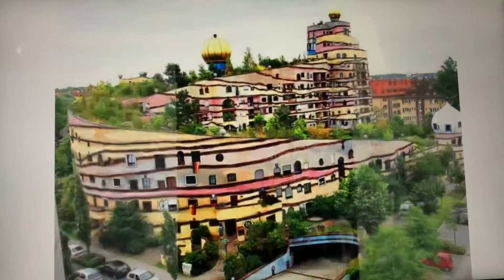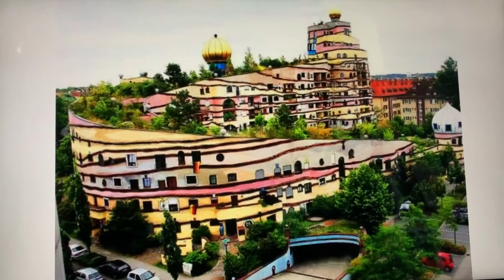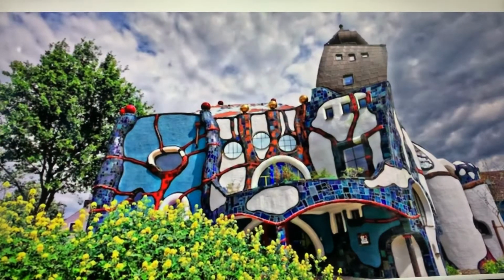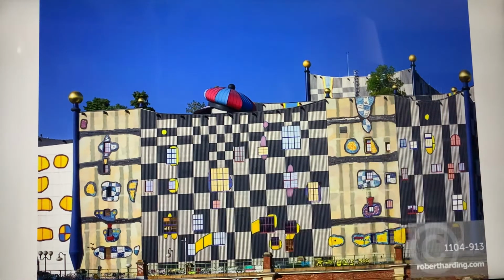Learn about Hundertwasser